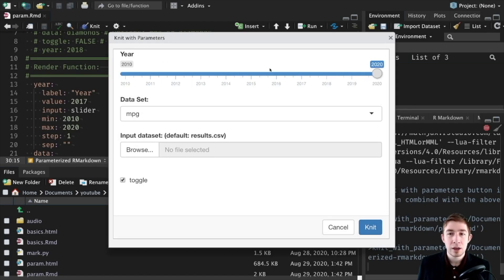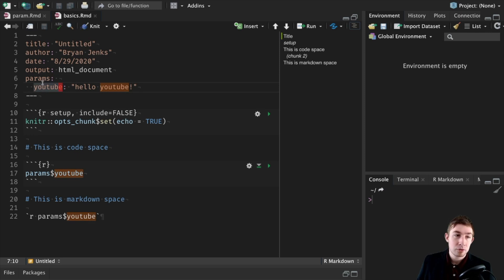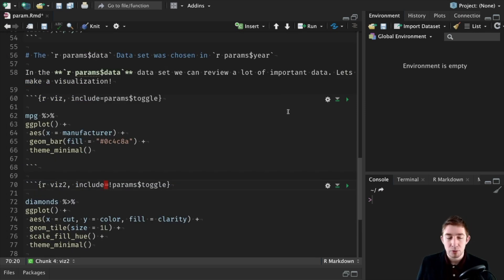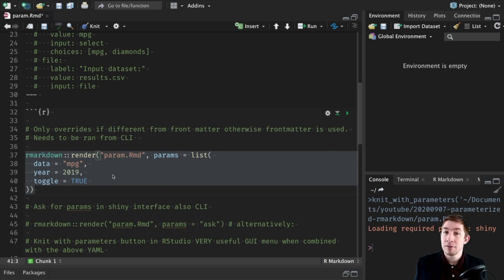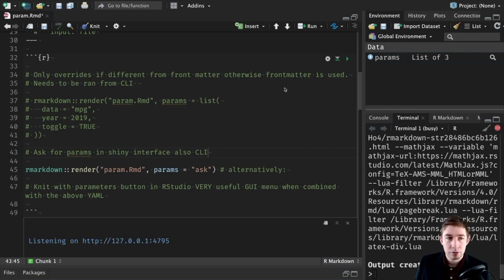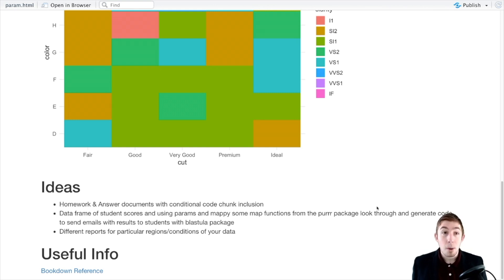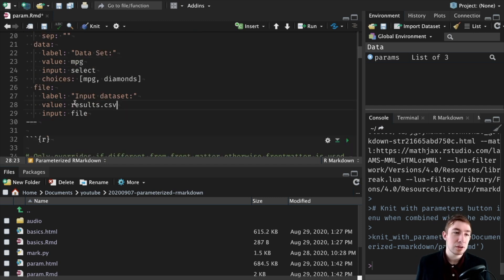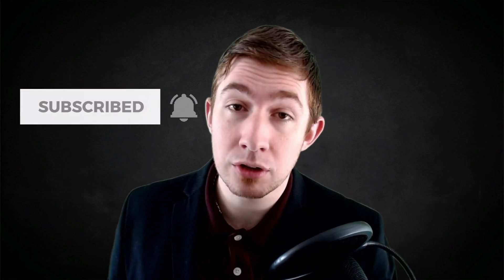RMarkdown Parameterized Reports Will Save You HOURS of Work